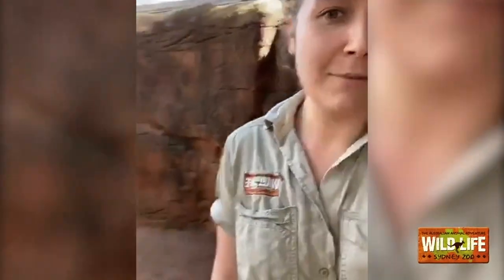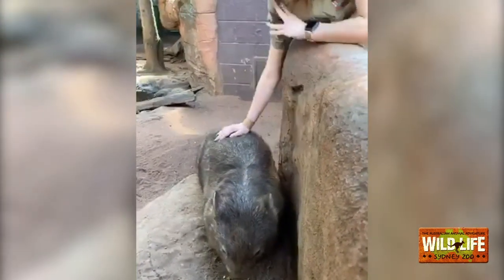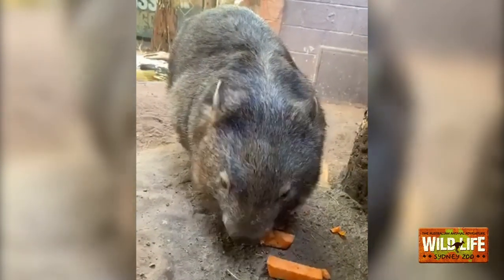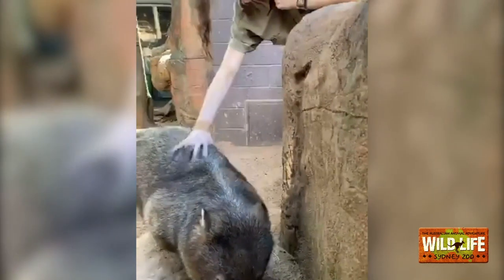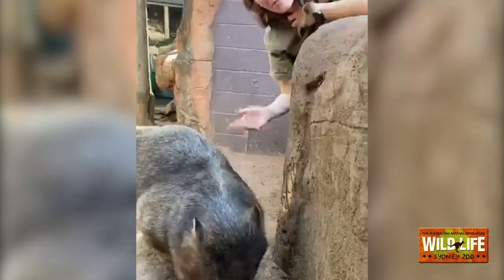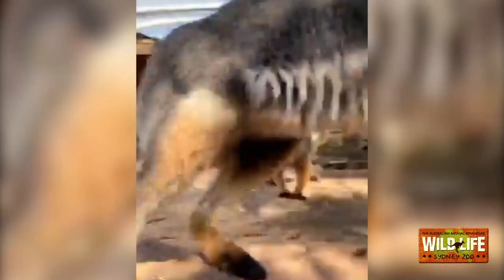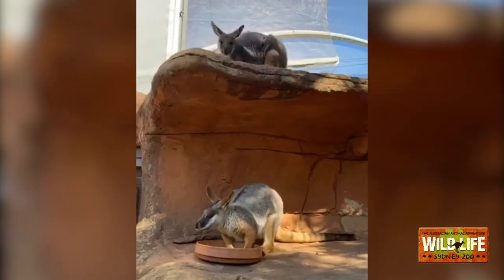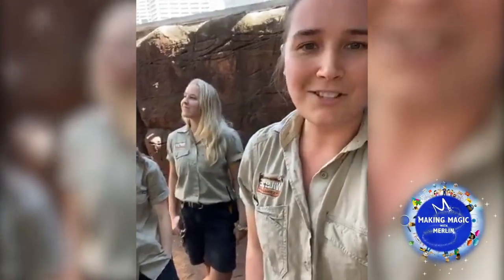LIVE STREAM- Wombat & Wallaby talk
Get up close with our animals from the comfort of your own home and discover more about WILD LIFE Sydney Zoo by watching our live streams. Watch our Keepers feed one of our cheekiest residents, Ringo the wombat and our wallabies.